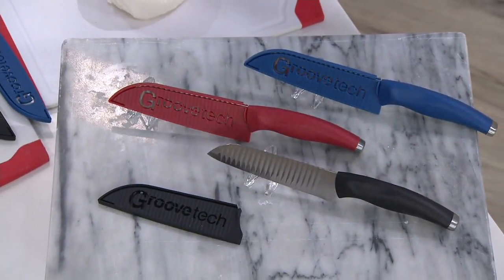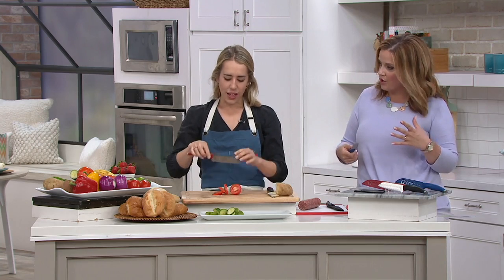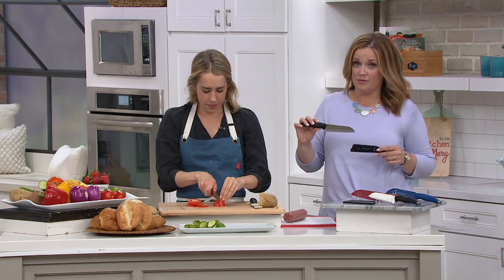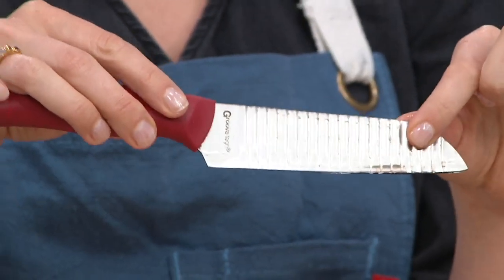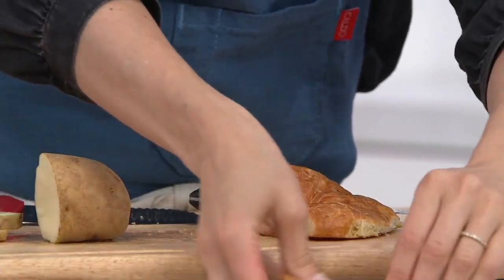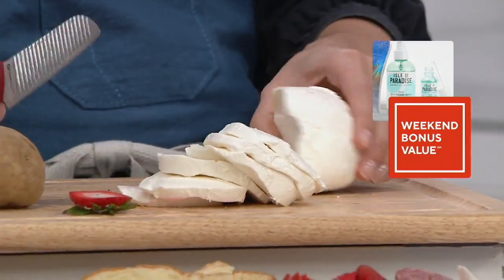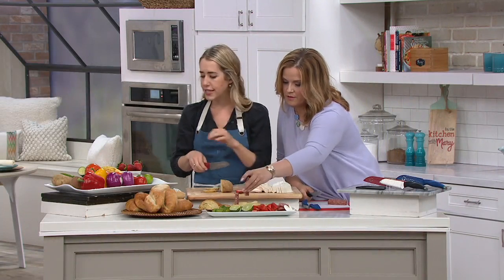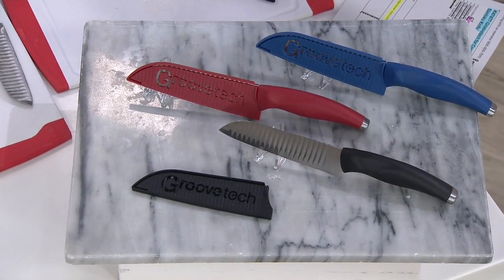Groovetech for Cook's Essentials 5" Santoku Knife on QVC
Groovetech for Cook's Essentials 5" Santoku Knife

Incorporating Groovetech technology for a nonstick performance, this stainless steel santoku knife boasts a professional performance and razor-sharp edge. From Groovetech for Cook's Essentials&reg; Kitchenware.